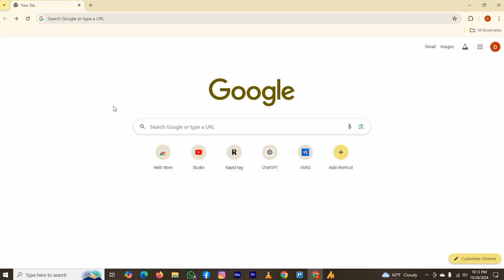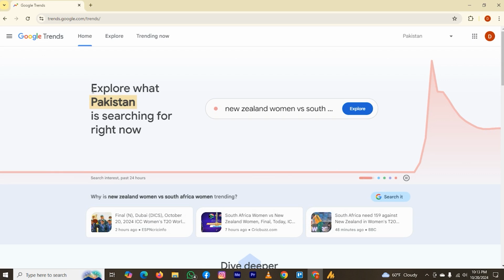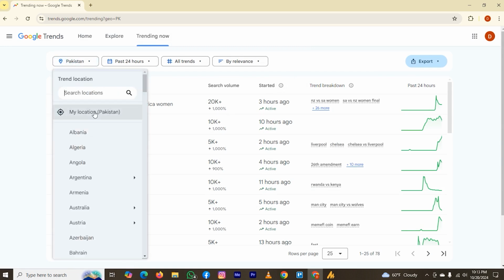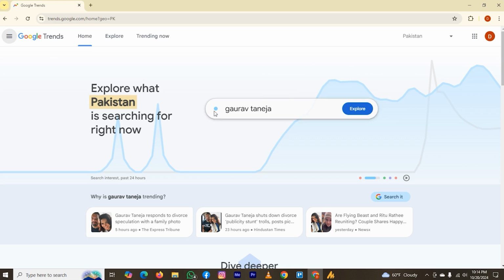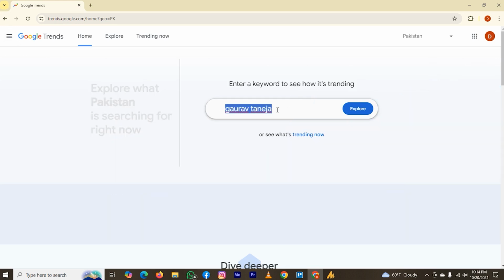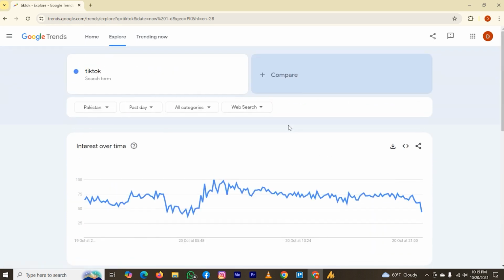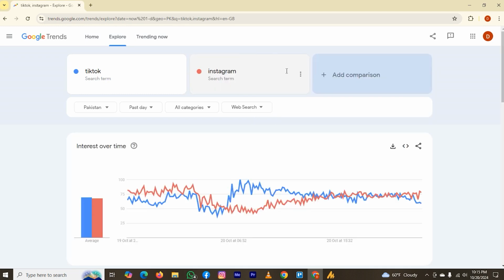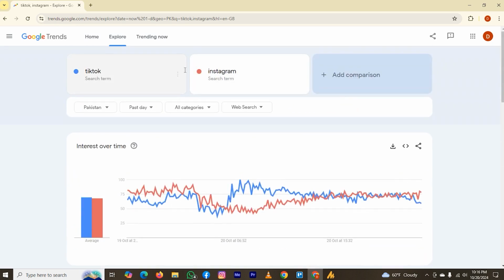How to Use Google Trends for Youtube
In this video I'll show you how to use google trends for youtube. The method is very simple and clearly described in the video. Follow all of the steps & learn how to use google trends for youtube